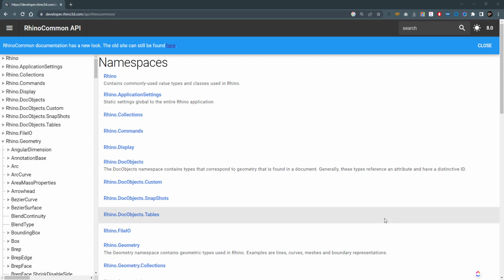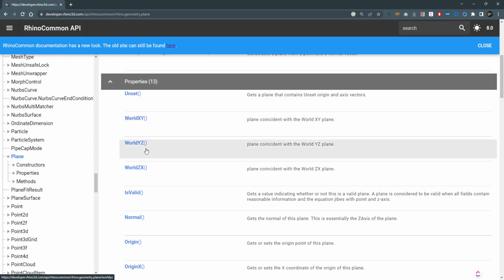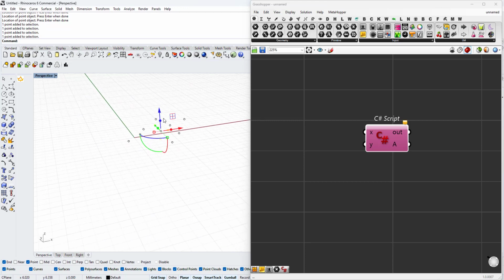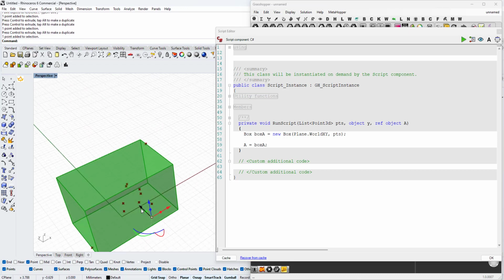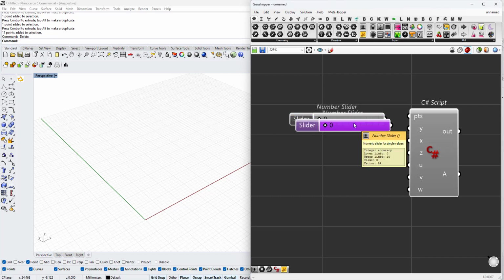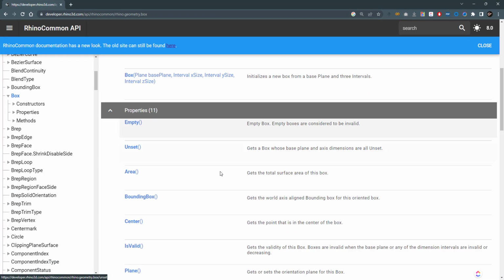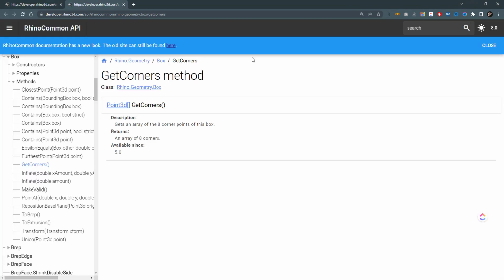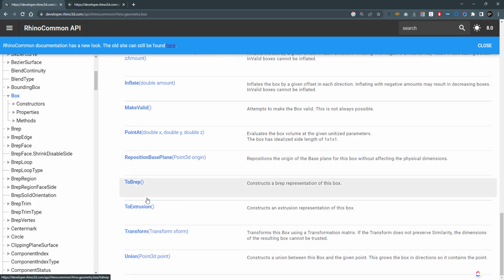5.Box Struct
This video explains construction and different methods and properties of the Box Struct on RhinoCommon.